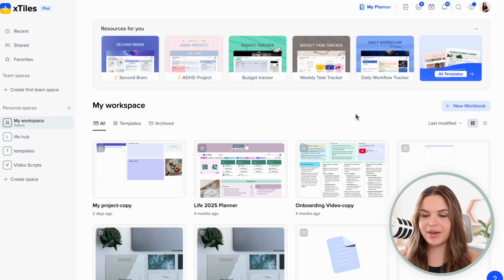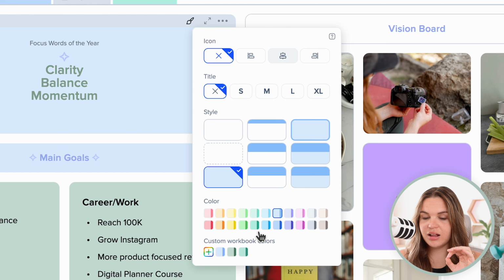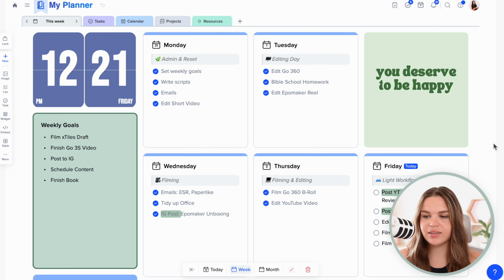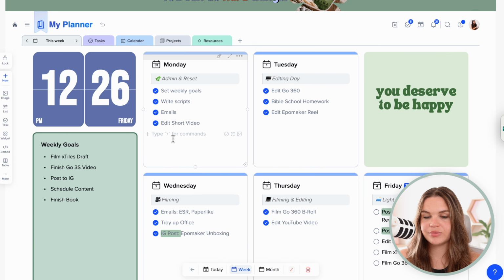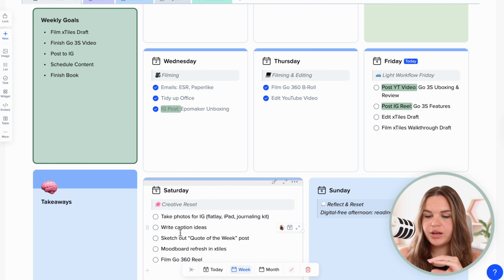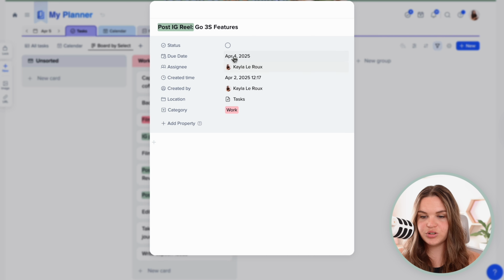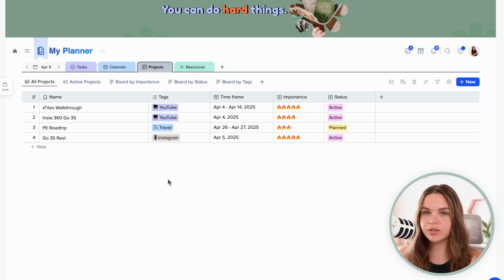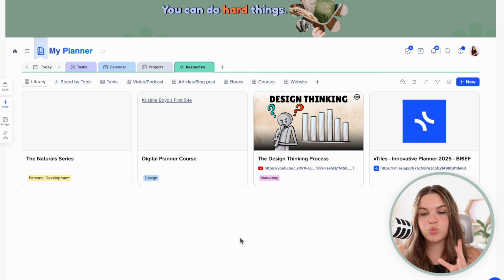💻 My Planner in xTiles Walkthrough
This is how you can organise your life using xTiles 🫶🏻

product links:
My Gear:

👩🏻‍💻 details
• age:  22
• where from: South Africa
• editing software: final cut pro
• fcp plugins:
• computer: M1 Pro MacBook Pro
• camera: Canon 90D
• lens: Sigma 30mm f1.4